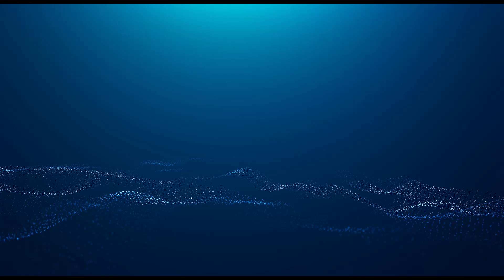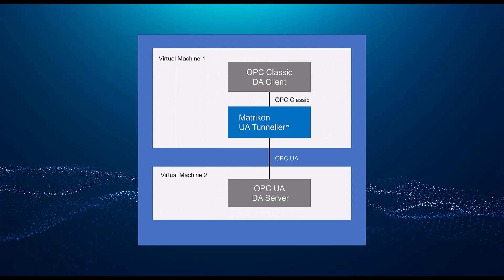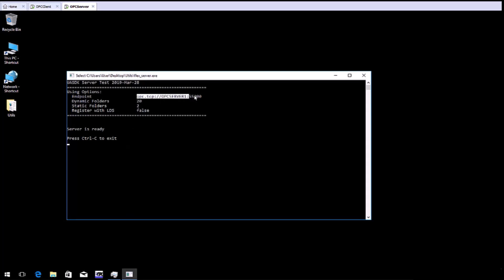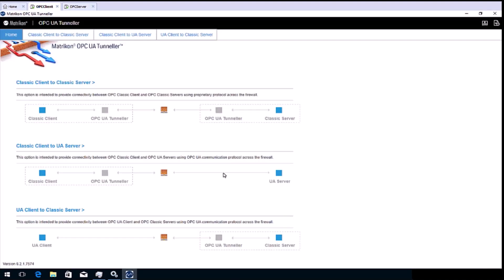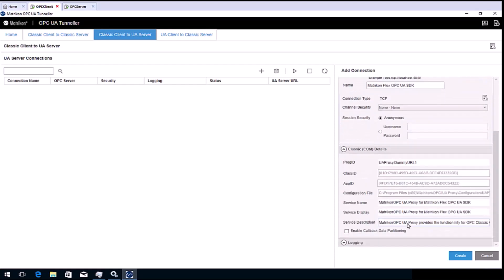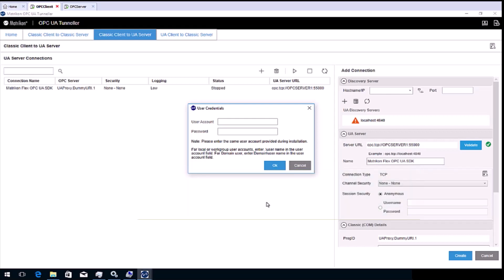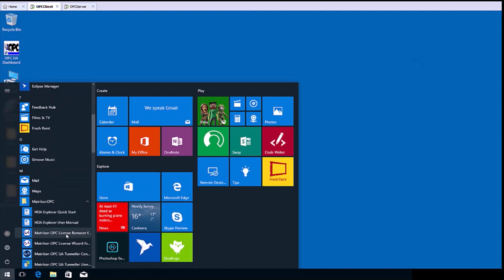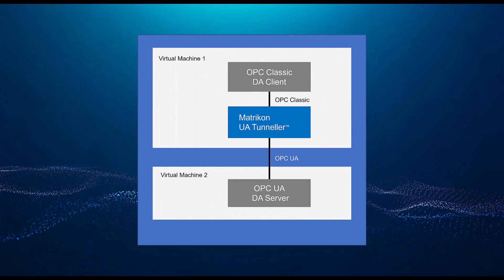How-to: Connect OPC Classic Clients to OPC UA Servers using Matrikon UA Tunneller (UAT)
This video provides easy-step-by-step instructions for configuring Matrikon OPC UA Tunneller (UAT) to enable 3rd party OPC Classic client applications to connect to 3rd party OPC UA servers.

By using Matrikon UAT's ability to cross-communicate between OPC Classic and OPC UA components, you can mix and match OPC Classic and OPC UA components in your OT data infrastructure. This is an indispensable capability needed for phased migration to OPC UA.

Watch this video to make short work of putting UAT to work for you.

Timestamps:
00:10 Introduction: Classic OPC Client to UA Server Architecture
01:50 Sample UA Server startup
02:12 UA Server Endpoint information
02:42 Confirm server PC visibility by client-side via a ping test
03:35 Start and configure Matrikon UA Tunneller (UAT) on the client-side
04:13 Create a new connection in UAT and set connection & security options.
05:35 Accept the UA Server certificate from within UAT
05:35 Windows Administrator user credentials (local or domain) for the UAT Windows Service
06:45  Confirm the new UAT Service was created and is running.
07:15 Confirm your classic-based application can access the UA sample server data via UAT

Matrikon UAT is a universal OPC Classic/OPC UA tool that performs three key functions, it enables 3rd party:
  1. OPC Classic Clients to communicate with OPC UA Servers
  2. OPC UA Clients to communicate with OPC Classic Servers
  3. OPC Classic components to communicate without using DCOM, improve connection stability, and encrypts OPC Classic traffic.

A Matrikon How-to video is available for each of these scenarios.